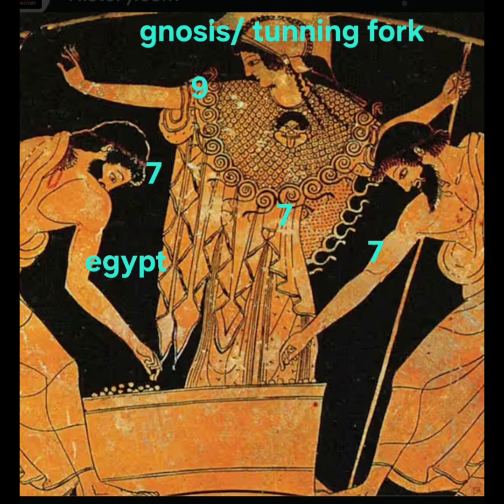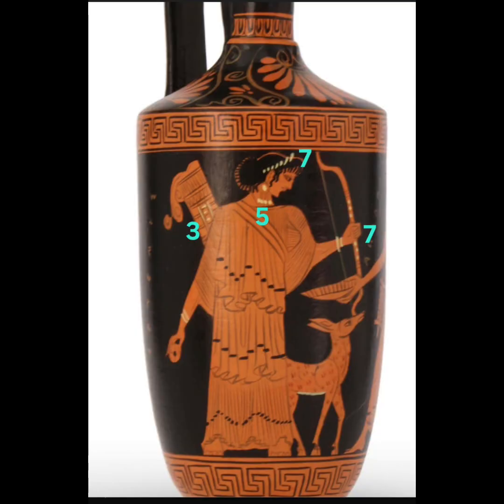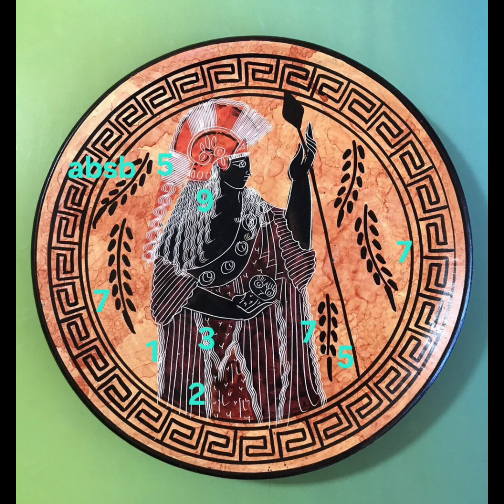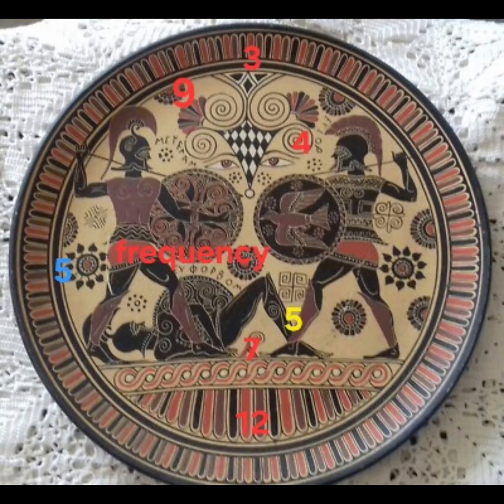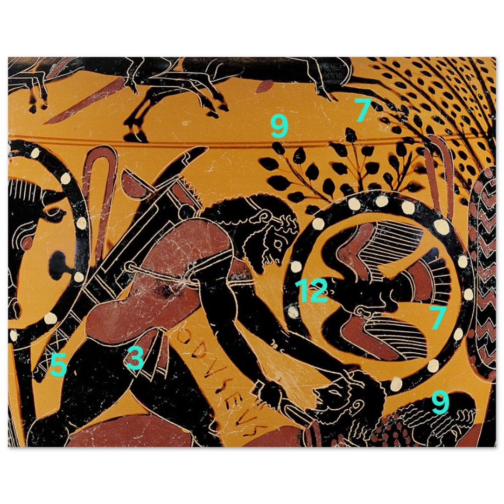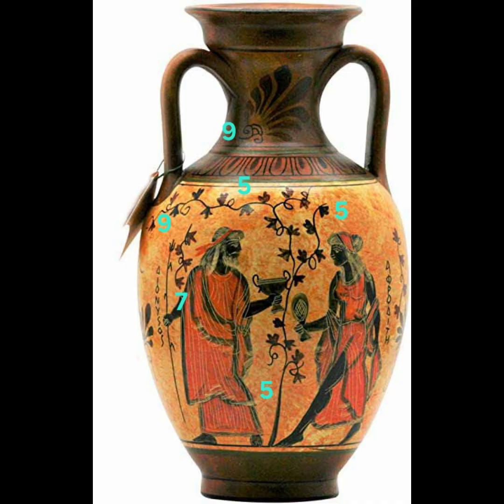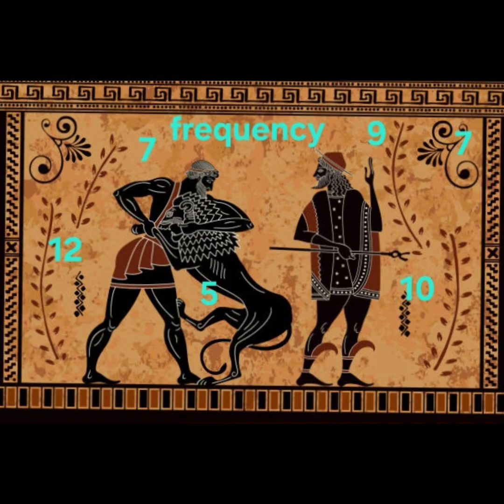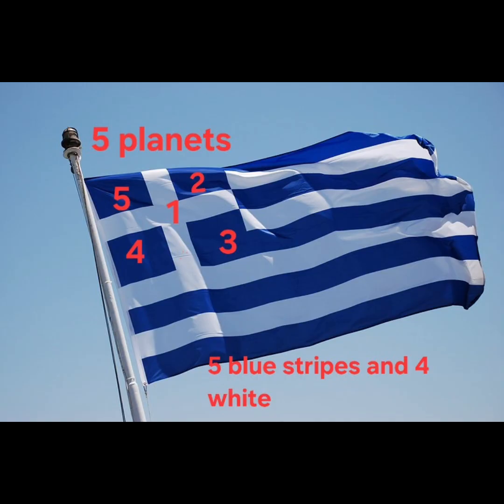Greek art decoded ( plates , vases )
Greek art decoded